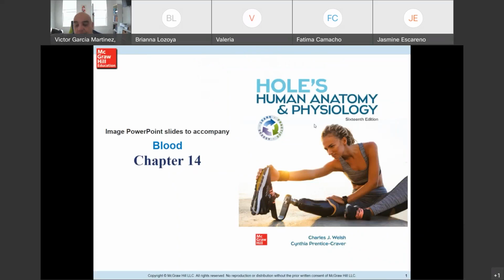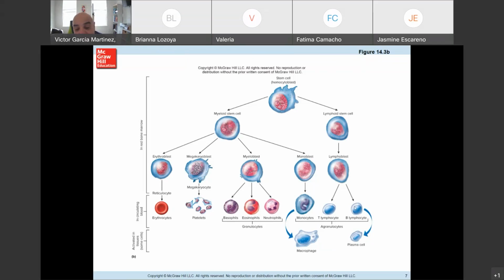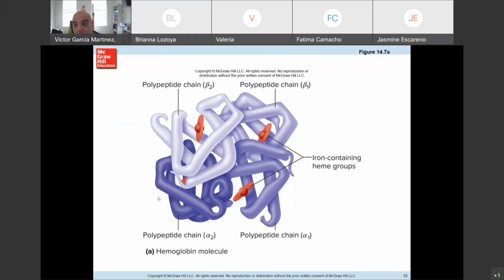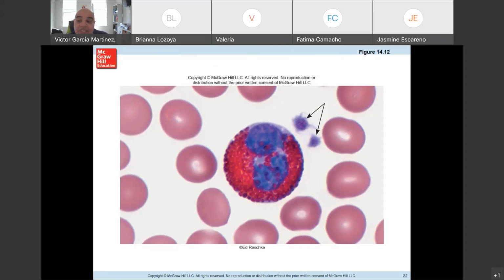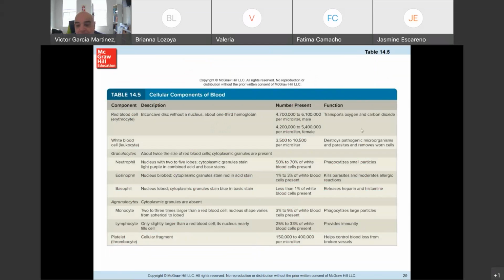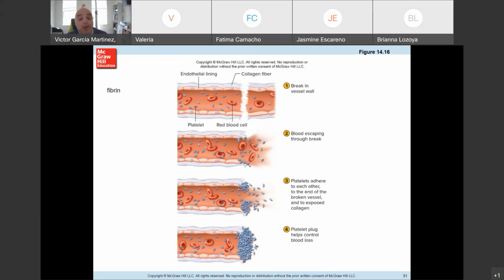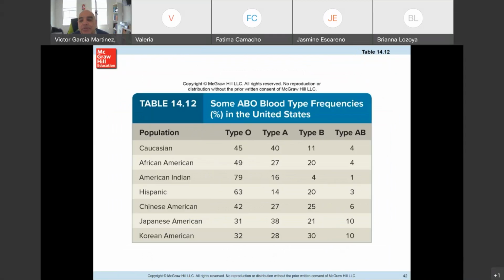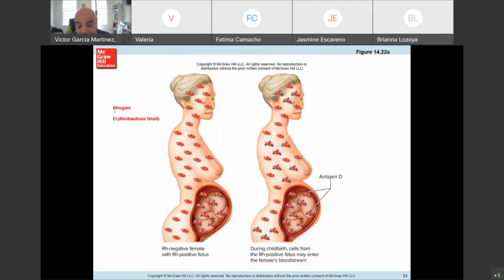AP2: Circulatory system: Blood